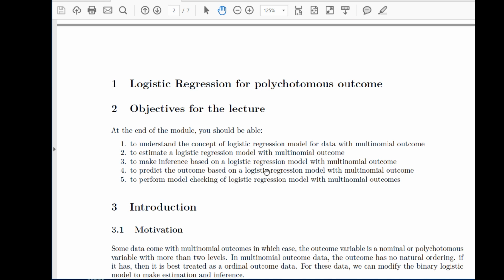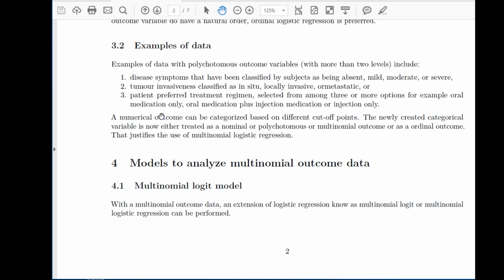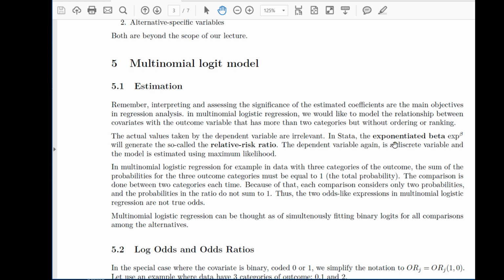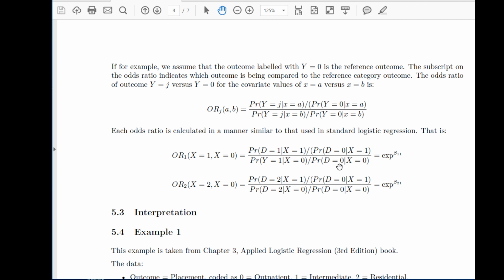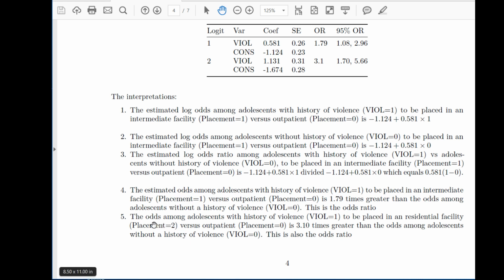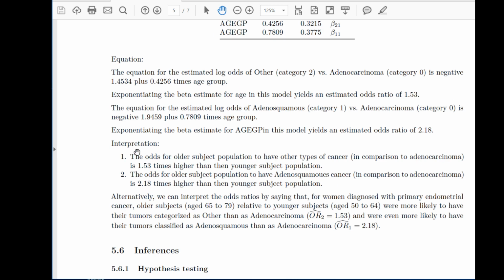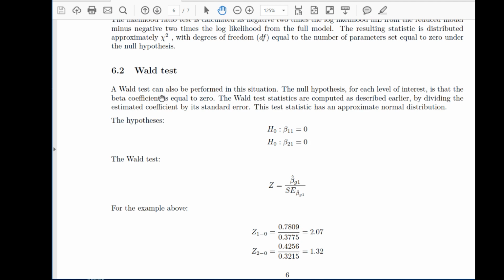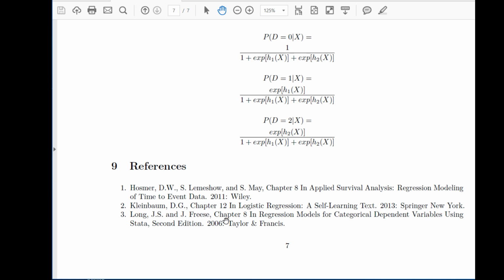Multinomial Logistic Regression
The best to understand multinomial logistic regression is to read these references:

1. Hosmer, D.W., S. Lemeshow, and S. May, Chapter 8 In Applied Logistic Regression : Regression Modeling
of Time to Event Data. 2011: Wiley.

2. Kleinbaum, D.G., Chapter 12 In Logistic Regression: A Self-Learning Text. 2013: Springer New York.

3. Long, J.S. and J. Freese, Chapter 8 In Regression Models for Categorical Dependent Variables Using
Stata, Second Edition. 2006: Taylor & Francis.